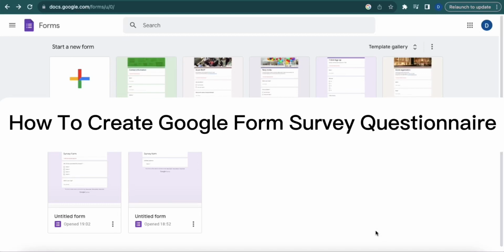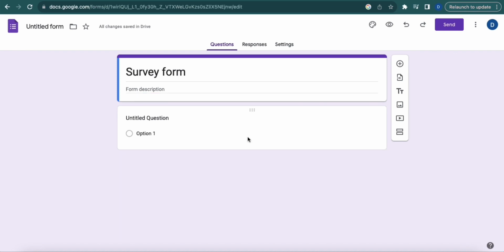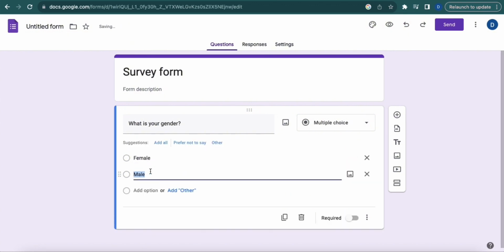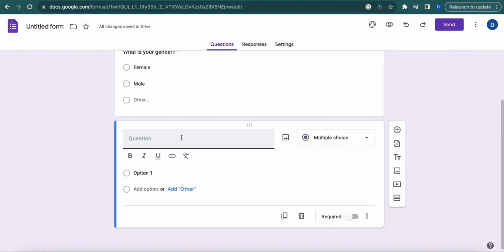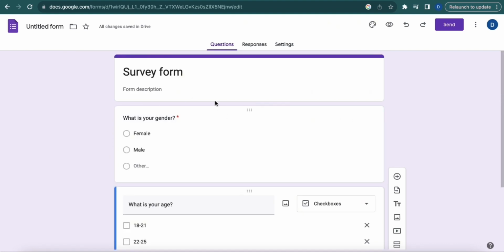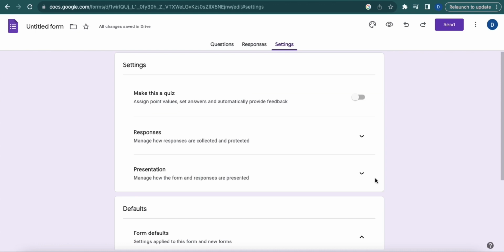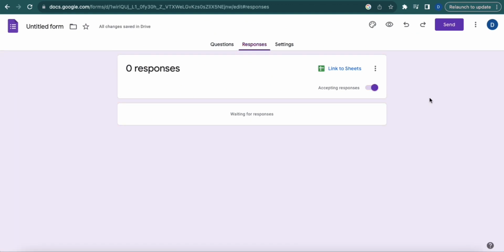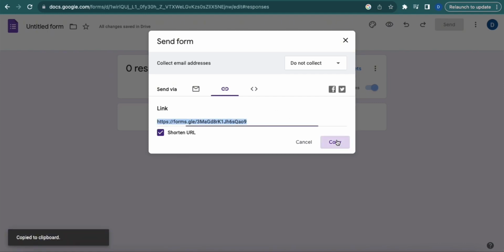How To Create Google Form Survey Questionnaire !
Learn‎‎‏‏‎ ‎How To Create Google Form Survey Questionnaire

In this video I will show you‏‏‎ ‎how to create google form survey questionnaire